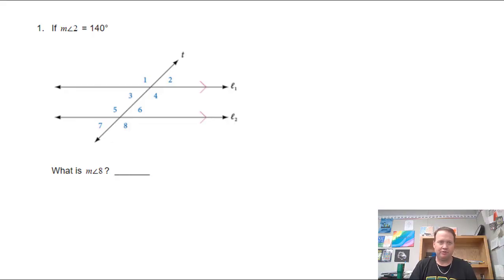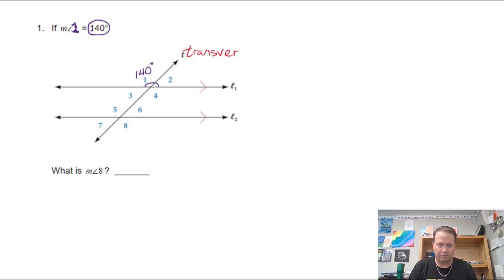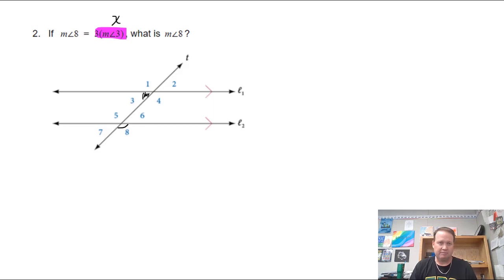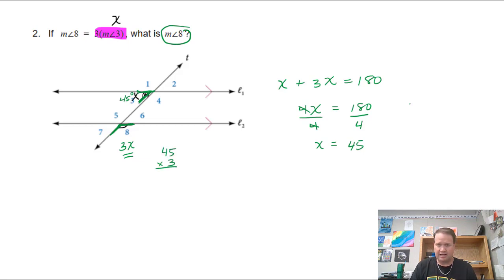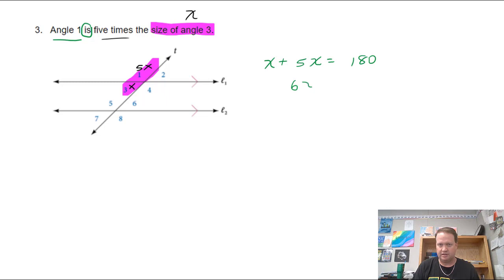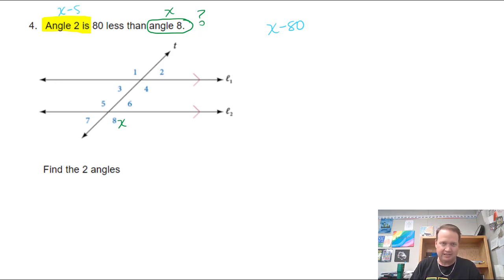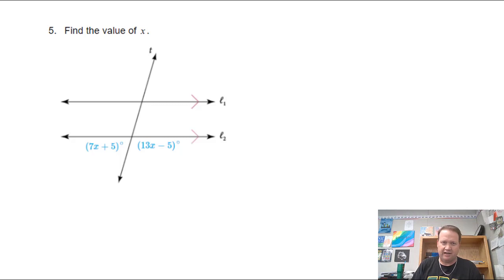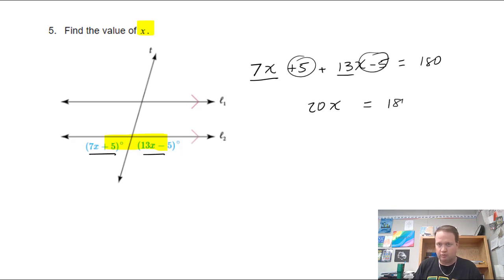C 2 Parallel Lines cut by a transversal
Two parallel lines cut by a transversal, how do you go about finding the other angles???Linear Pair, vertical angles, corresponding, alternate interior, alternate exterior, same side interior angles